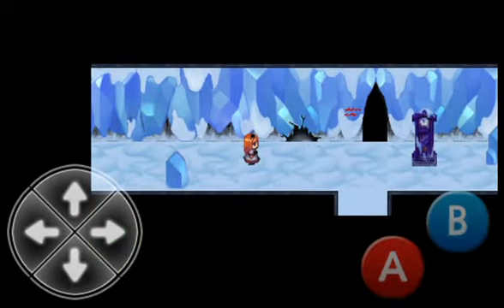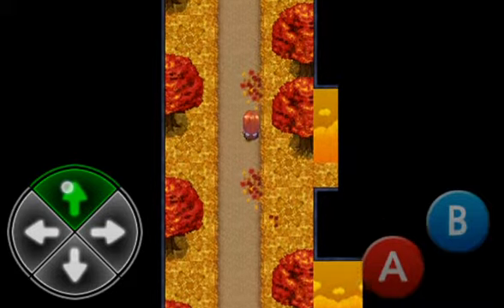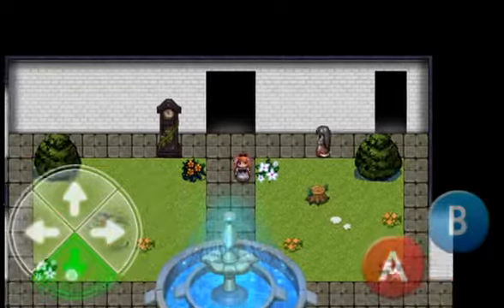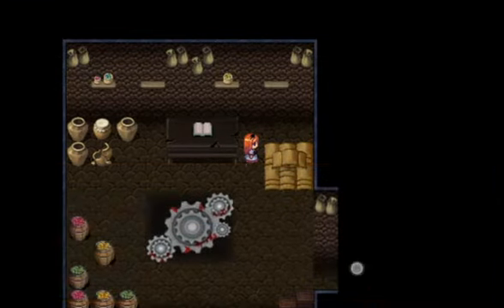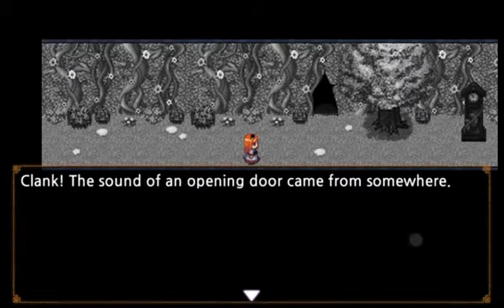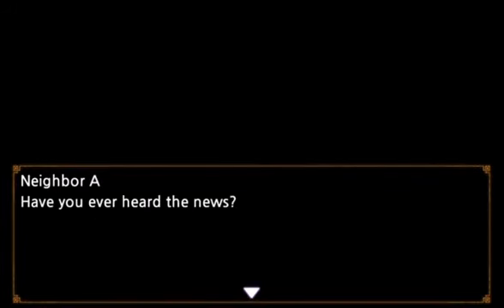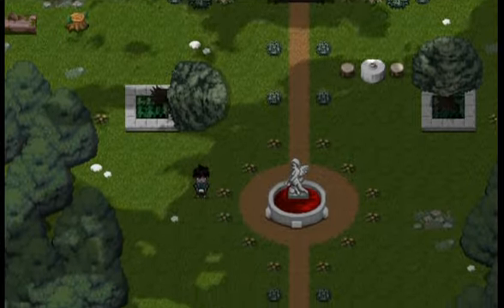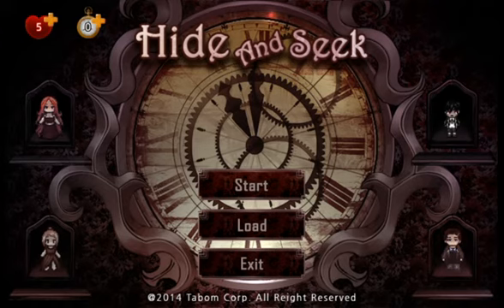Hide & Seek: Walk Through Pt5 Finale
Thank you for the help with the rabbit, and the ending.